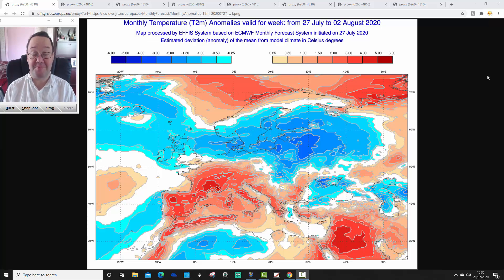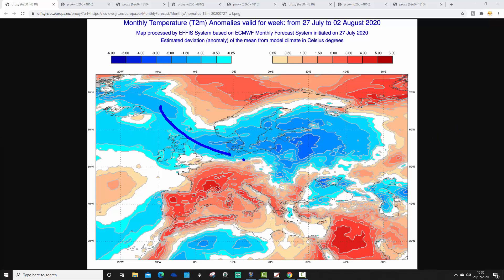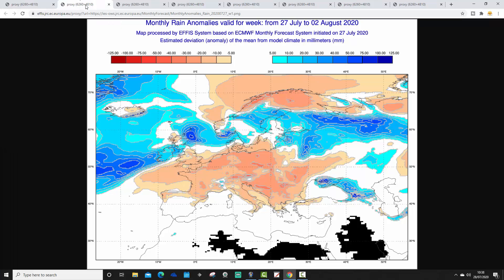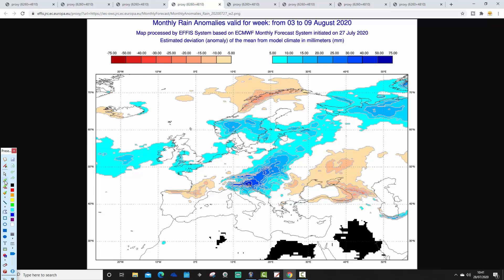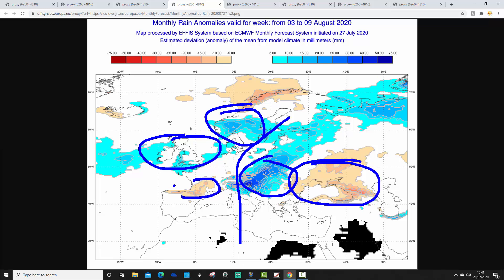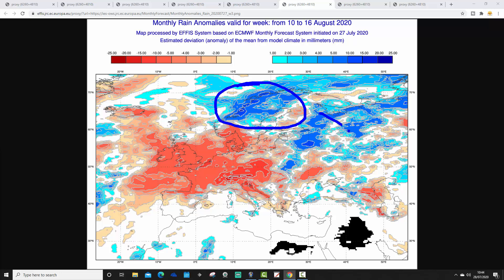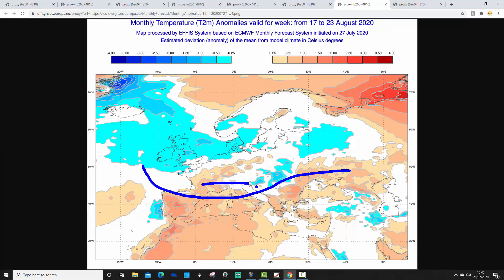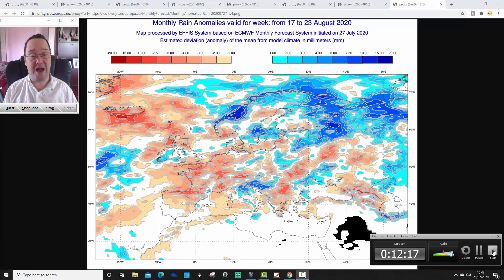EC 30 Day Weather Forecast For UK & Europe: 27th July To 23rd August 2020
The weather has been cool and unsettled for much of northern Europe during July but a big heatwave is on the way for western and south western Europe in the week ahead.

Looking ahead to August the weather looks mixed with cooler/wetter and hotter/drier period alternating but the EC 30 Day weather forecast definitely suggests a warmer and drier month for northern Europe during August compared to July...

💡  Video Credits: 💡

💡 GWV Links: 💡